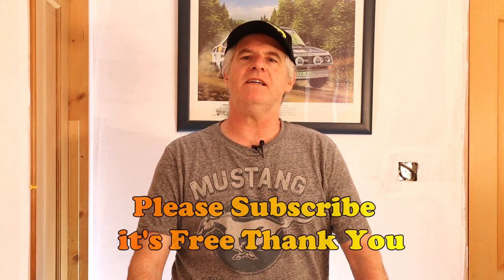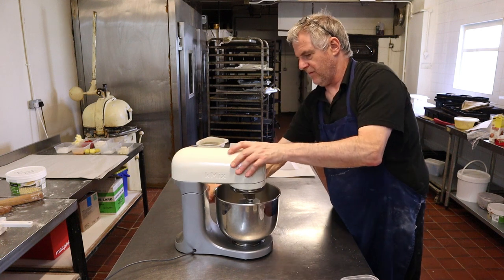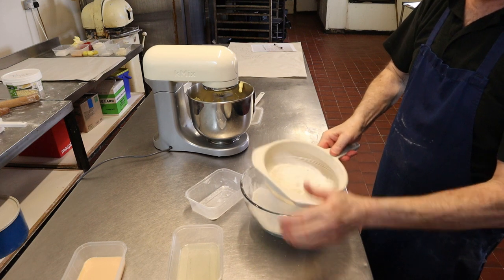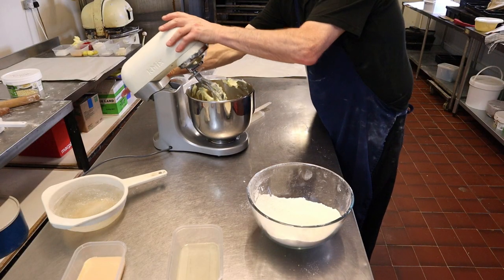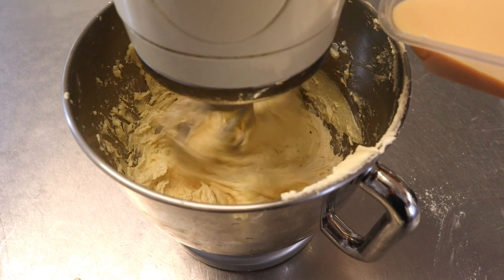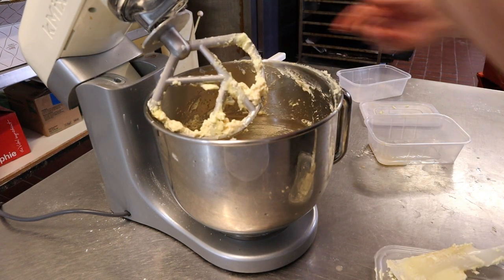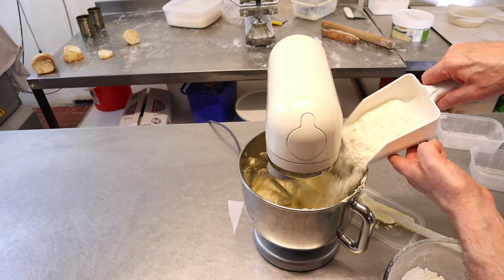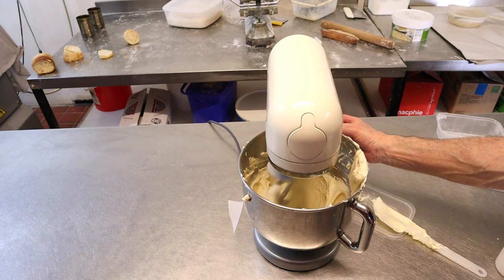Old School Madeira Cake Recipe how to Demo at Bakery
Learn how to make an English Madeira Cake from scratch. This old school recipe is the world’s best, melts in your mouth delicious and this recipe is so easy!
                                    ⬇️⬇️⬇️⬇️ CLICK FOR RECIPE ⬇️⬇️⬇️⬇️

 How to make Recipe Madeira Cake Demo at Bakery
Please note that the Video my differ from the written recipe
Recipe Ingredients:
175g Softened unsalted butter
175g Castor sugar
175g Egg
200g Self Raising flour
50g ground almond
Grated zest 1 lemon & juice
5g vanilla extract
 900g loaf tin or 17cm round cake tin
Method:
Note : { best is a moderate oven 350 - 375 f or about 180c if you are making small tins and bake for hour and a quarter, the big 2lb tin needs to be lower heat }
1. Preheat the oven to 180c
1. Oil & line the base of a 900g loaf tin or a 17cm round cake with greaseproof paper.
2. Put the butter and sugar into the bowl of a freestanding mixer with 3 speed, then beat until light.
3. Scrape down and start adding in the egg over 5 mins on 2 speed then mix on 3 speed for 5 mins
4.  Scrape down and then add in the lemon zest and vanilla on 1st speed then add in flour, almonds until you have a thick batter or until clear The batter should be loose enough that it falls off a wooden spoon
5. Put the batter into the tin and smooth over the top. Bake for around 75 mins or until a skewer inserted in the middle comes out clean.
Please note times can very it’s down to the types of ovens and the tins size i.e. small tin may take about 60min large tins about 90min
6 Remove from the oven then leave to cool for 30 mins then remove from the tin, peel away the paper and leave on a wire rack to cool completely before slicing.
 The Cake will keep in an airtight container for five days
Tip : Which is to pop 5 small pieces of ice into the oven at the same time as you bake your cake, it's the best for electric ovens.